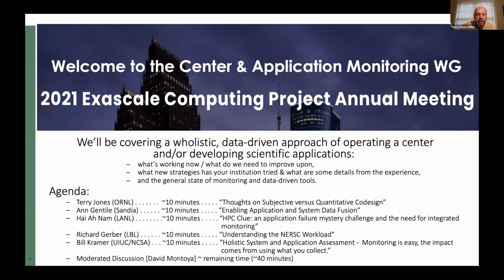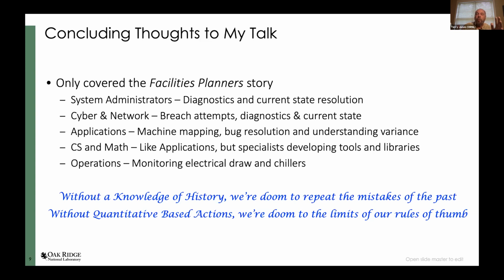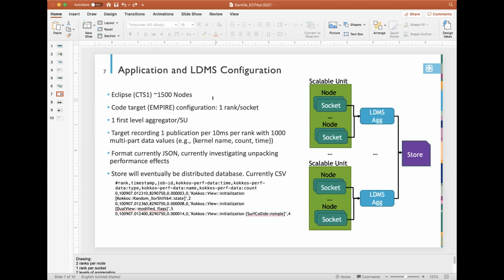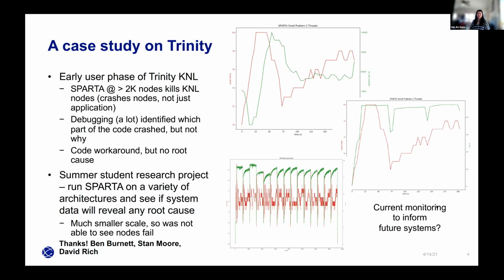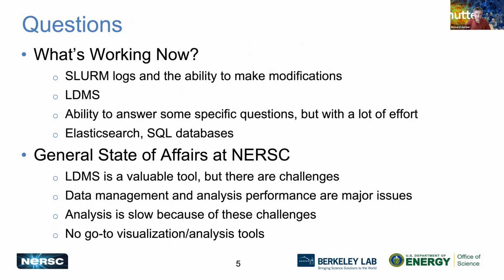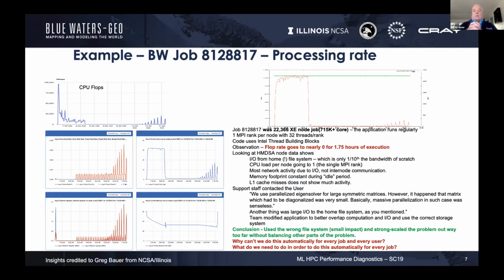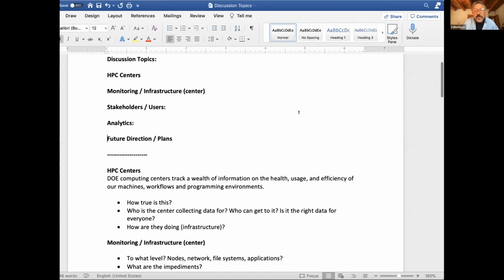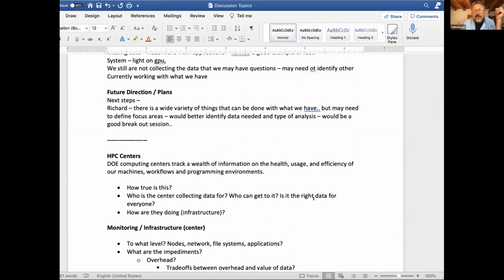2021 ECP Annual Meeting: ECP Center and Application Monitoring Working Group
This working group meeting was held as part of the 2021 ECP Annual Meeting.  Today, DOE computing centers track a wealth of information on the health, usage, and efficiency of our machines, workflows and programming environments. This information is needed by system operations, application developers, and user groups and is critical to understanding observed performance and to early diagnosis of both application and system issues. Would-be users of this data face significant challenges and efforts are currently fragmented across centers. Without a clear game-plan and identifiable outcome the cost of the infrastructure to collect, store, and analyze the volumes of data available is prohibitive. With many new potential sources of data in both the A21 exascale systems and CORAL2 exascale systems, we must identify solutions provided by the various ECP centers that can be used and gaps that need to be filled. Only then can we collectively and collaboratively address the existing challenges and emerging needs that will enable us to build solutions to efficiently and effectively support our upcoming exascale environments. We have assembled a working group to review current efforts across centers and discuss focus areas that show potential.